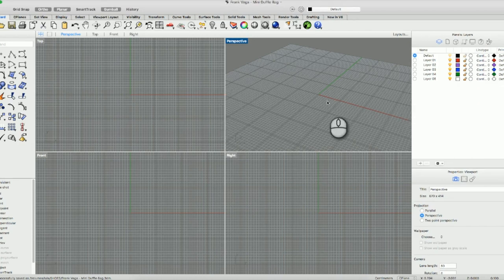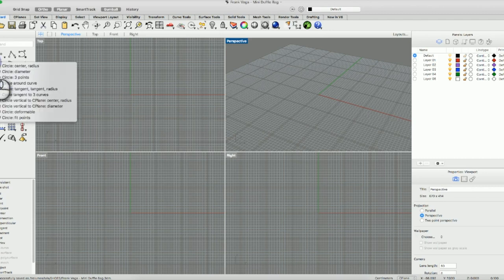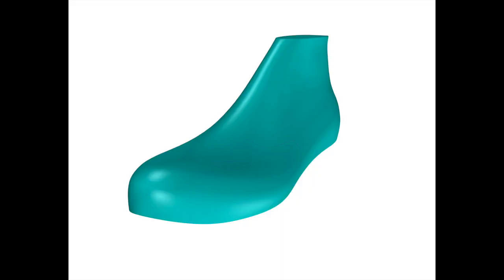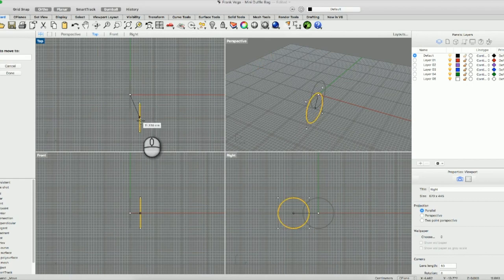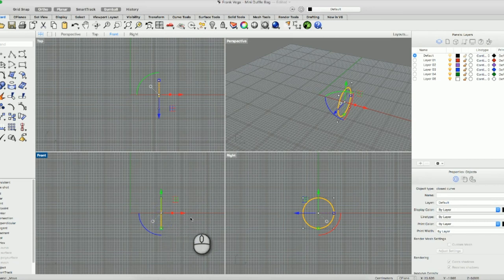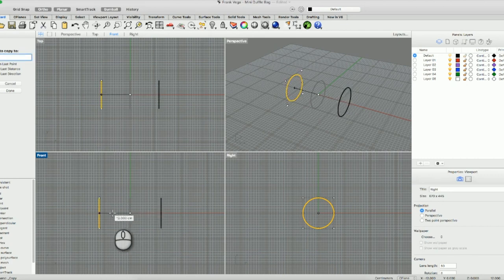L’Petite Duffle Bag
3d Modeling and design of L'Petite Duffle Bag.
The software used in the video is Rhino 3D.
— By designer Frank Vega